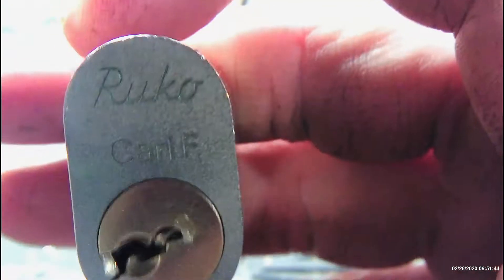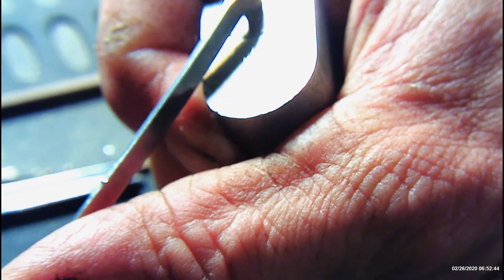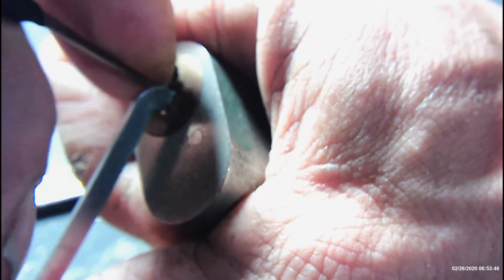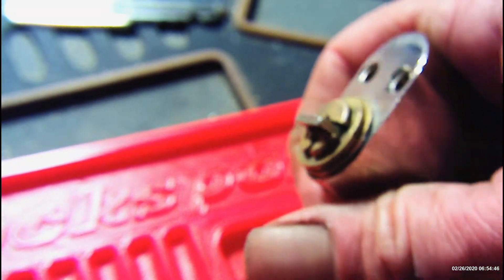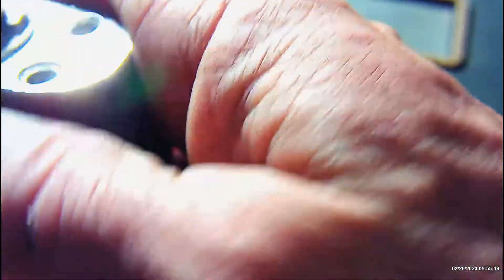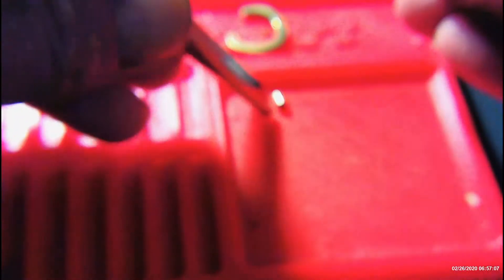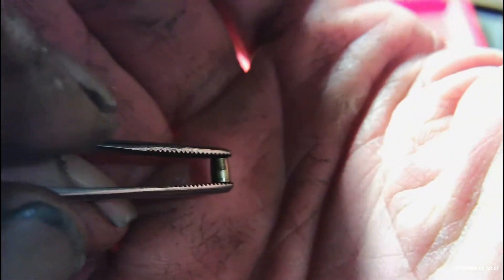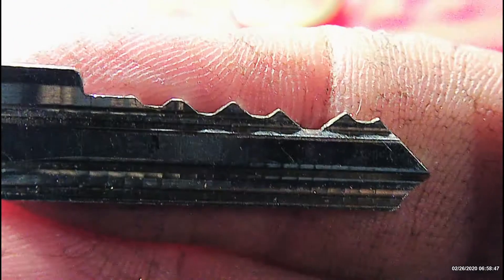#291 the RUKO chris capune made the key for